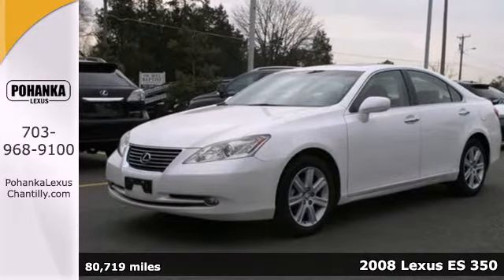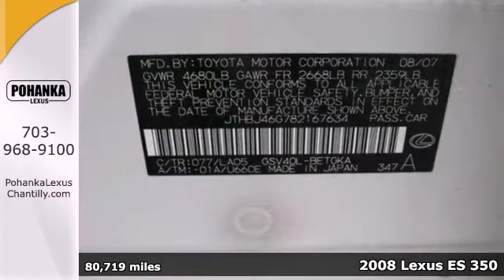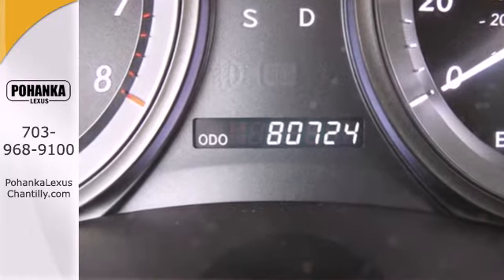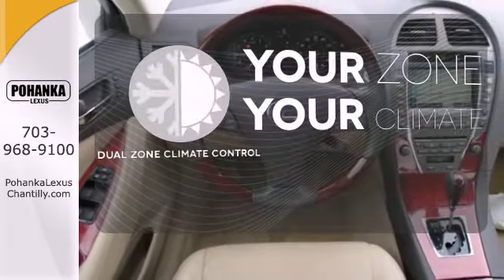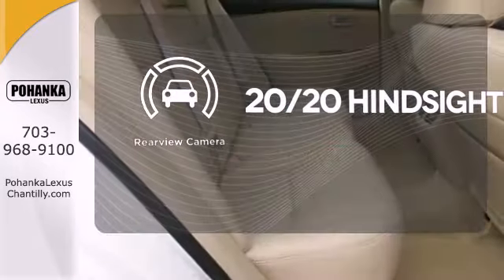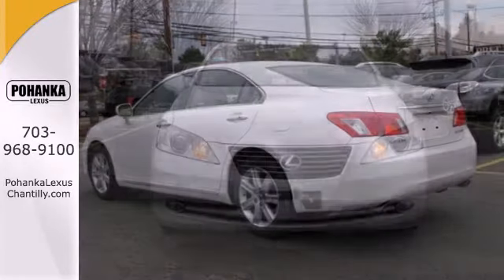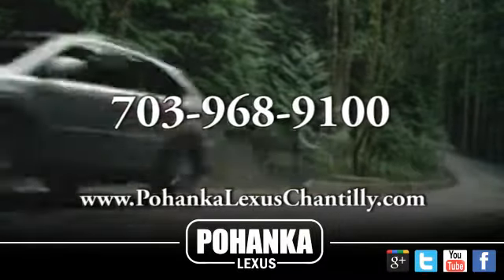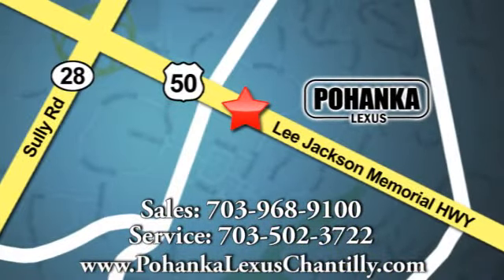Used 2008 Lexus ES 350 Chantilly VA Washington-DC, MD ESE212298A - SOLD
Year: 2008
Make: Lexus
Model: ES 350
Trim: 4dr Sdn
Engine: 3.5 L V6 Cyl.
Transmission: Automatic
Color: Starfire Pearl
Interior: Cashmere
Mileage: 80719
Stock #: ESE212298A

Address:
13909 Lee Jackson Memorial Hwy